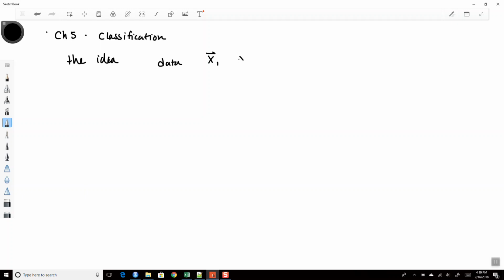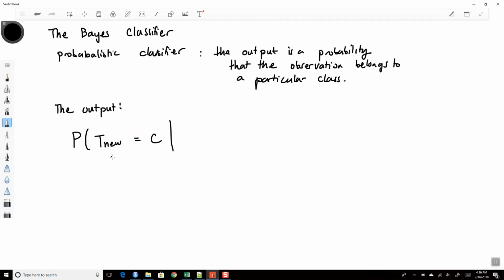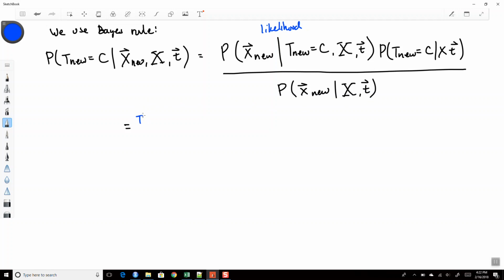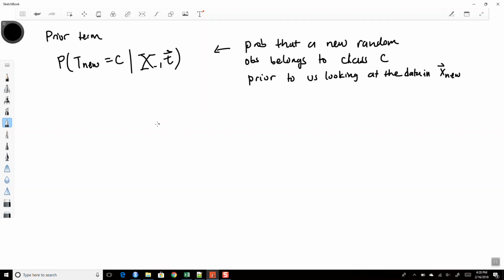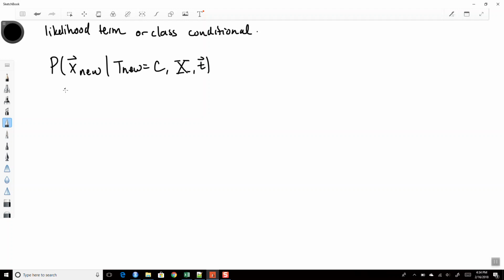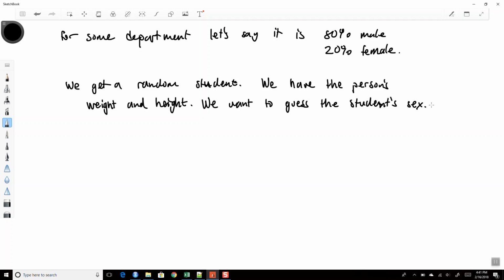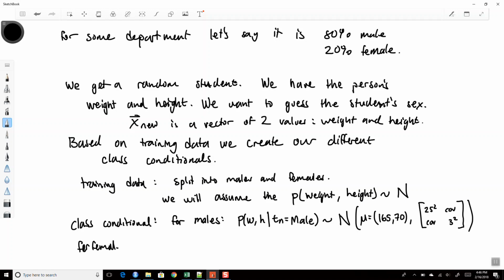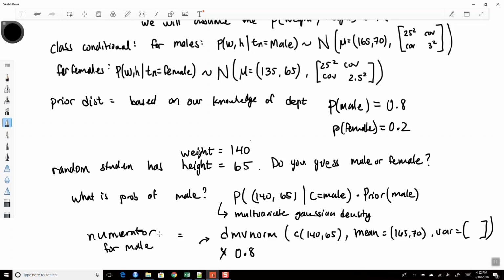2 16 2018 Stats 102B